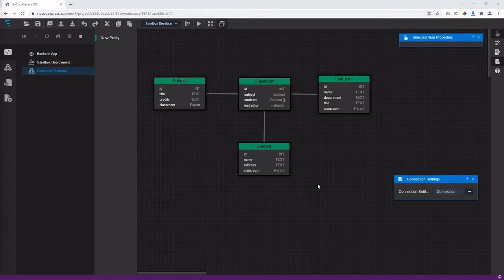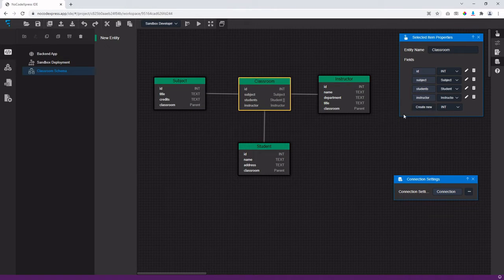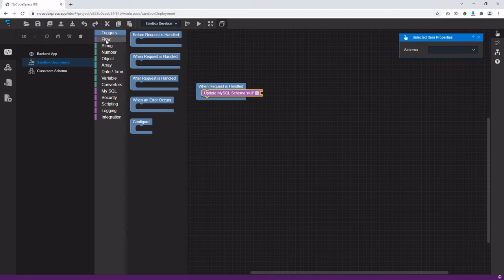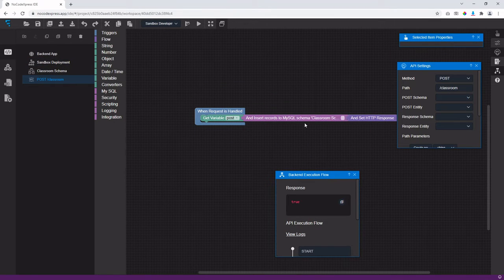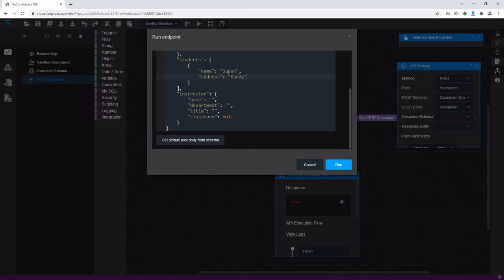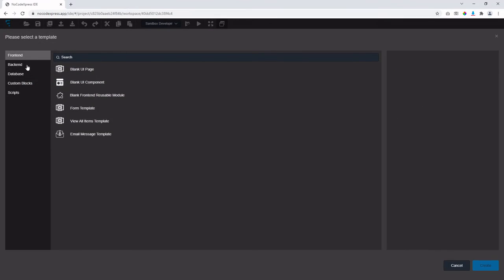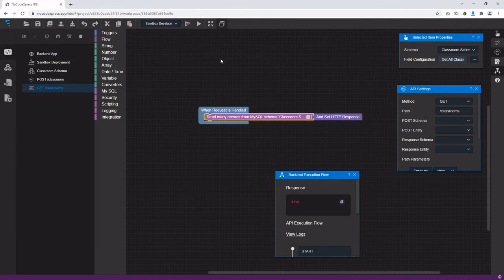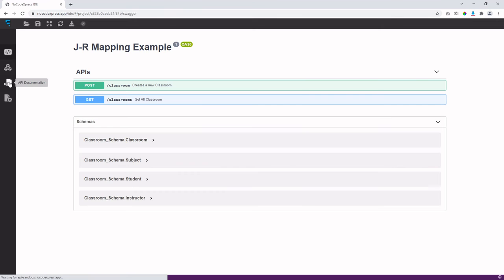Advanced No-Coding Week, Day #1 - JSON-Relational (J-R) Mapping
Our "Advanced No-Coding" philosophy aims to combine no-coding practices with software engineering best practices. Therefore, it becomes easier for developers to develop web apps quickly and solve advanced engineering problems without facing any platform limitations. As a result, with NoCodeXpress, apps can be built with less cost and reduce go-to-market time.

On Day #1 of the advanced no-coding week, we showcase JSON-Relational (J-R) mapping. In object-oriented programming, O-R (Object Relational) mapping is used to map relational database tables to classes and perform CRUD operations on database tables using an O-R mapping framework with those classes.

An O-R mapping framework such as Hibernate or Entity Framework automatically generates SQL statements.

Similarly, JSON-Relational (J-R) Mapping with NoCodeXpress, relational database tables are mapped to JSON data structures. That enables the developer to construct complex JSON structures easily using the relational database tables.

Also, combining J-R mapping with low-coding with SQL will enable the developer to write application logic to manipulate data easily while allowing him to work with various SQL queries to handle edge cases.